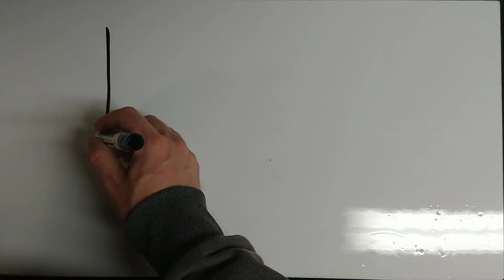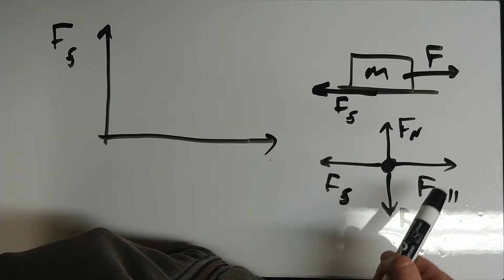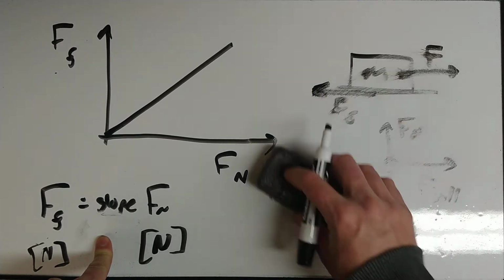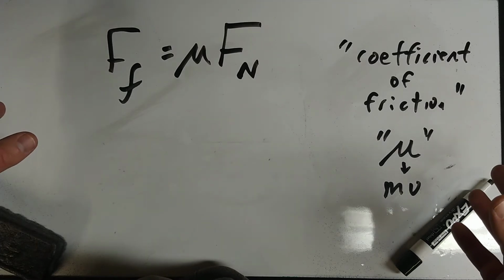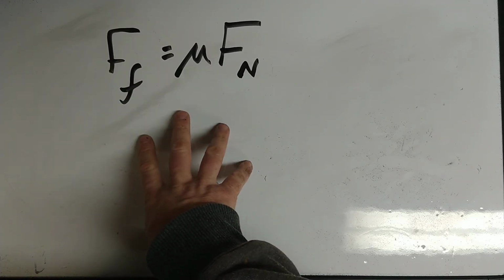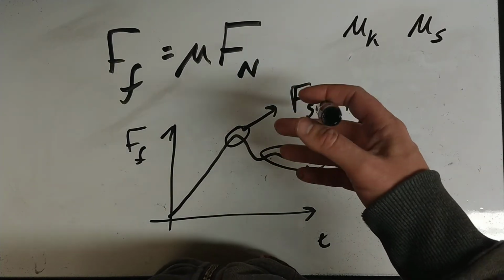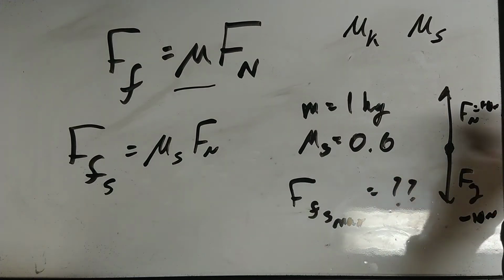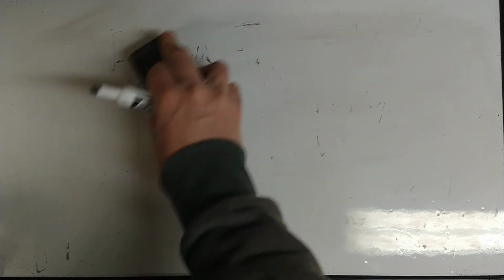Physics H - Introduction to Friction, a bit of Background Info